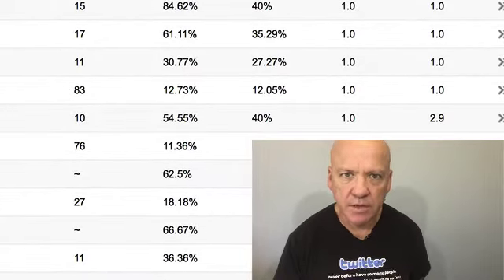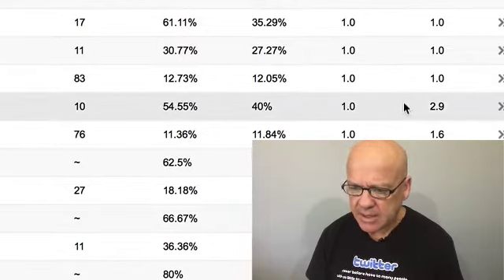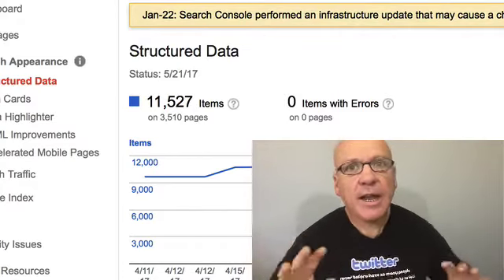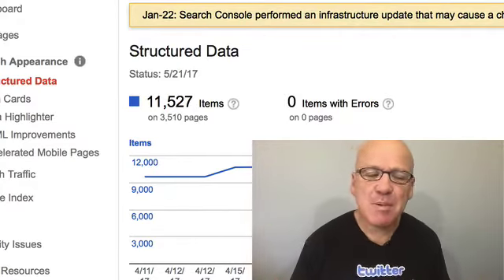Retail Ranking Hacks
I'm at Retail Global this on the Gold Coast. Thought I'd share some things we've learned recently that can really help retailers